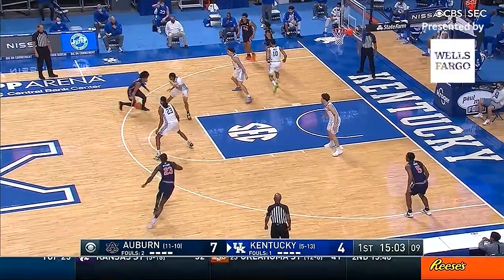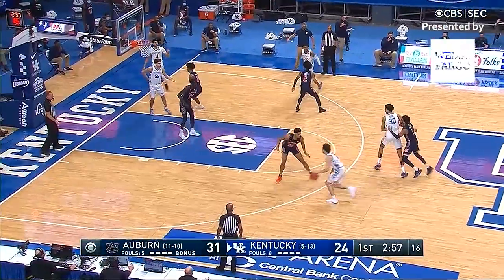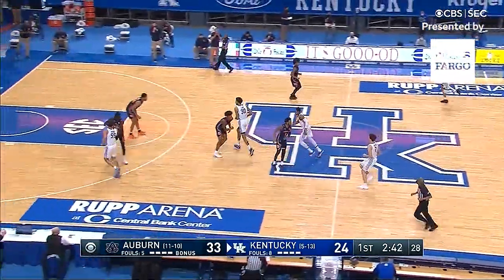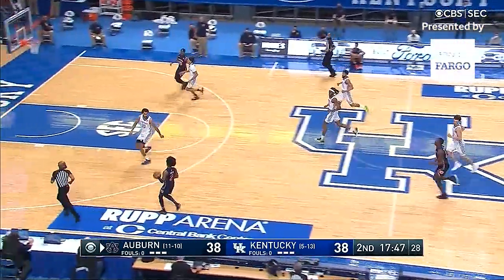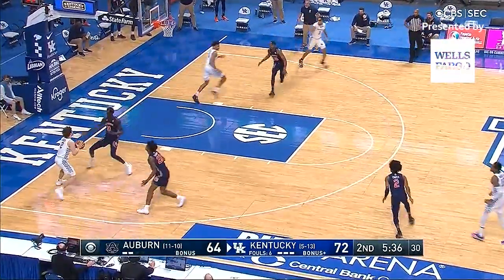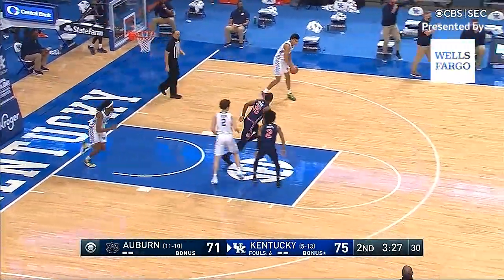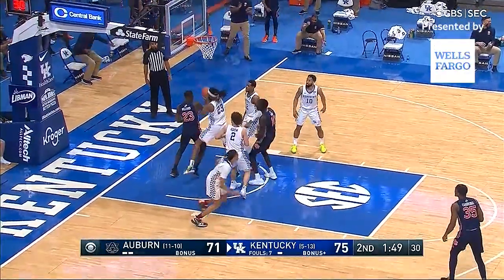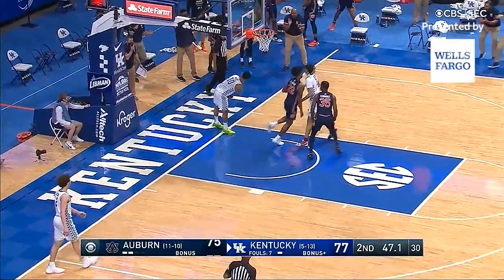Kentucky 82, Auburn 80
JT Thor and Allen Flanigan combined for 47 points, but a late comeback bid from Auburn came up short Saturday as the Tigers lost, 82-80, at Kentucky.

Down 12 with six minutes remaining, Auburn scored six unanswered points in less than 30 seconds to cut the lead in half. Then Thor went to work. He grabbed an offensive rebound and put it back in for two. He buried a 3. He made another tough basket inside off the glass. The freshman scored 12 of the team’s final 14 points down the stretch.

The only points not accounted for by Thor was a fastbreak layup from Flanigan that tied the game at 77-77 with less than a minute to go. Kentucky answered with a 3 on the other end, though, giving the Wildcats the lead for good.